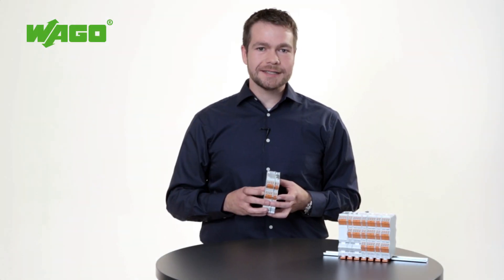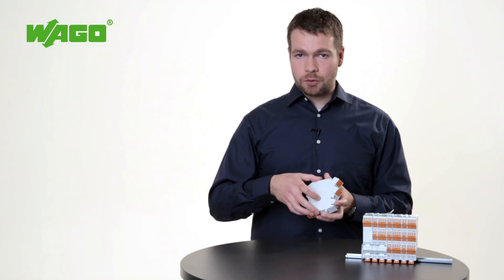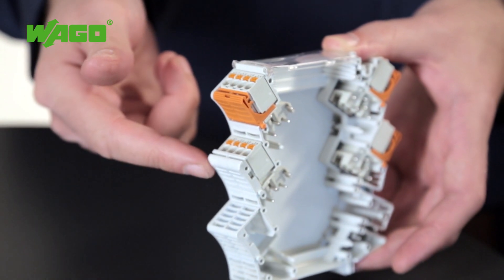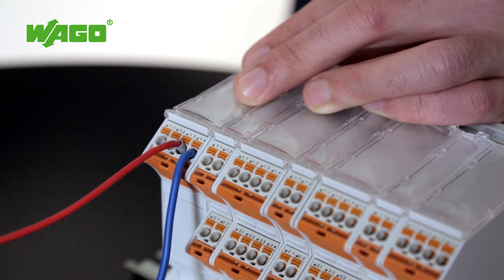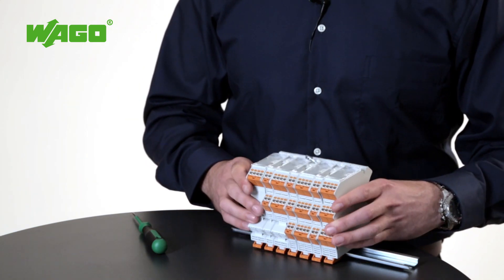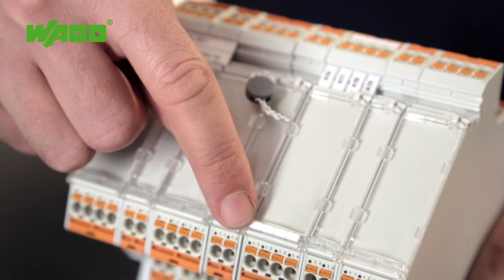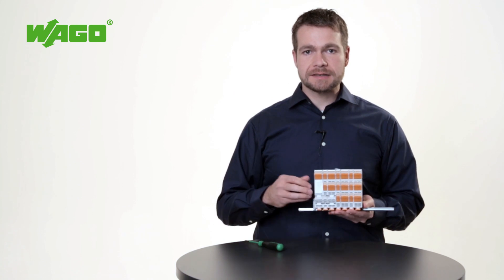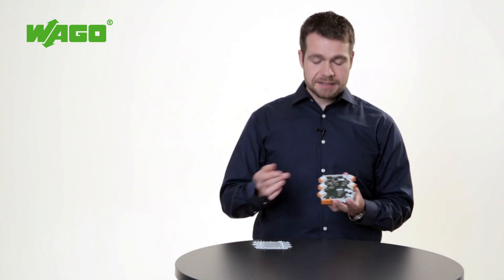Full Flexibility with the Modular Empty Housing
All doors are open to implementing individual electronic solutions using the new 2857 Series Modular Empty Housing.

When standard products reach their limits, tailor-made solutions are demanded. WAGO has developed a modular empty housing for the DIN 35 rail to provide its customers with the freedom of choice they are used to. Individual connection options can be configured on three levels over widths of 12.5 and 22.5 mm. The empty housing is supplied as a pre-installed unit so that all you have to do is mount and solder the PCB. The housing is ready for action after snapping on the side.

This variable and user-friendly concept is reflected in the connection options available for electric conductors. For each connection level you can choose individually between a pluggable picoMAX® female connector, a permanently installed picoMAX® female connector and a vacant space without any connecting technology. Thanks to the tried and tested CAGE CLAMP®S connecting technology, solid and fine-stranded conductors with ferrules and with cross sections up to 2.5 mm2 can be simply plugged in directly. The same contour design of the housing for all widths also enables consistent commoning of the power supply. This, in turn, saves you the time and effort involved in wiring each single component, making connections fast and easy.